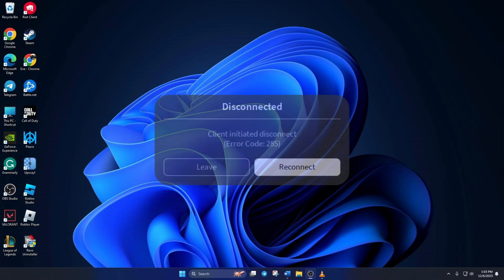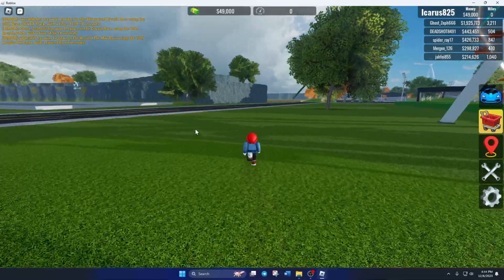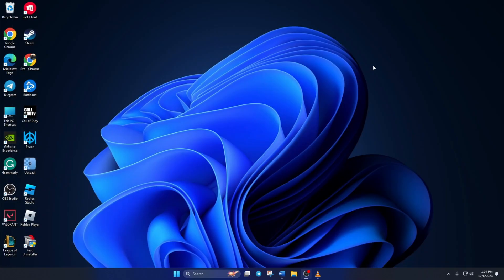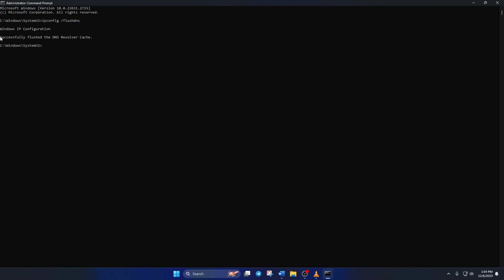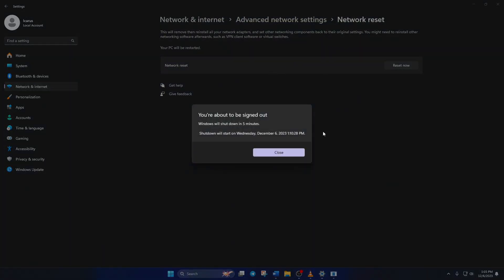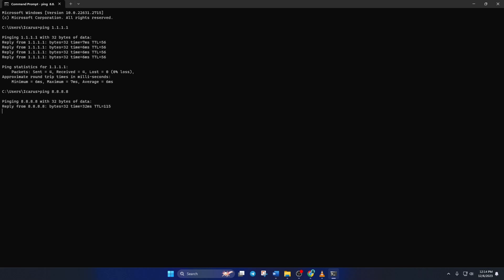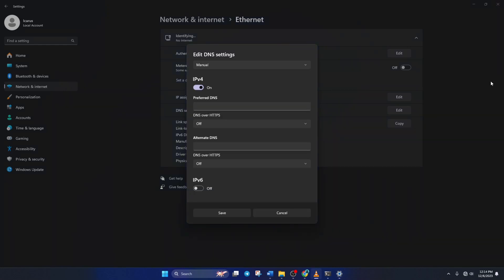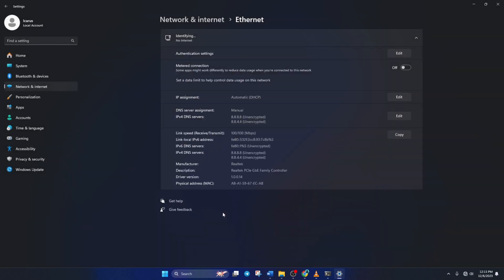How to Fix Roblox Error Code 285 | Client Initiated Disconnect Error Code 285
Encountering Roblox Error Code 285 and looking for a solution? Your search ends here! In this troubleshooting video, I'm gonna show you some effective methods on 'How to Fix Roblox Error Code 285.' Watch now to discover solutions for Roblox Error Code 285, including easy fixes to address the client-initiated disconnect problem.

If you're experiencing a client-initiated disconnect, disconnected error code 285, or simply unable to play Roblox due to this issue, these step-by-step instructions will help you troubleshoot. Follow our guide and fix 'Roblox Error Code 285'.

And here's the command to delete the old DNS cache: ipconfig /flushdns

00:01- Video intro
00:18- Method 1: Check the Internet and server status
00:55- Method 2: Clear DNS cache
01:44- Method 3: Reset Network Settings
02:11- Method 4: Change DNS Server
03:40- Method ending